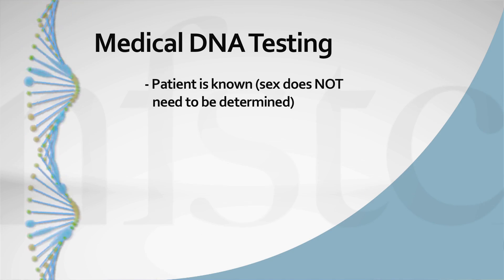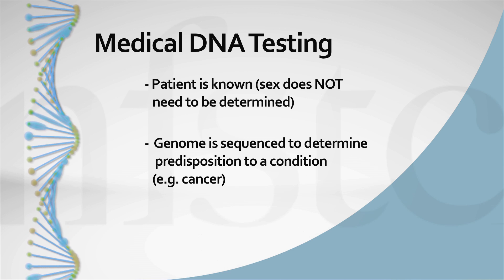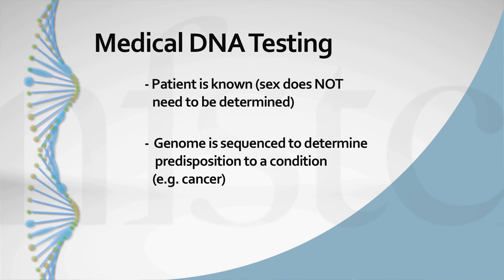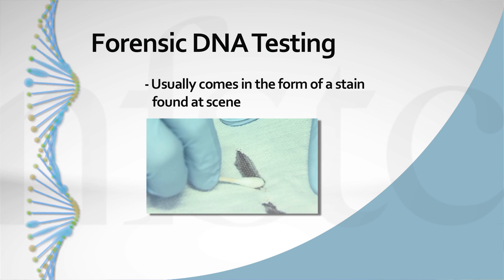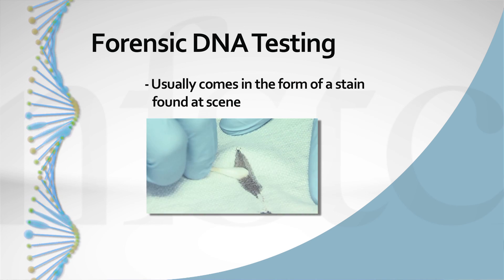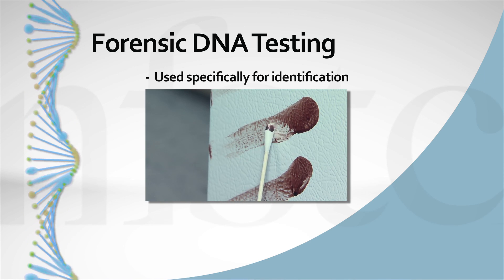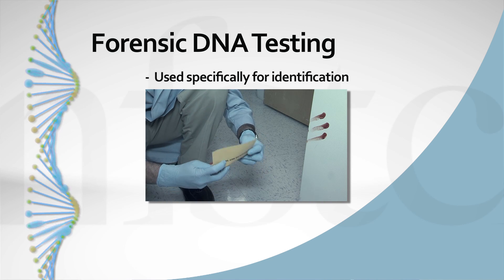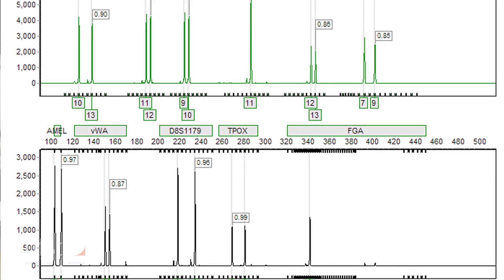Medical DNA vs. Forensic DNA: What's The Difference?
NFSTC Forensic Biologist Rob O'Brien discusses the differences between medical and forensic DNA.